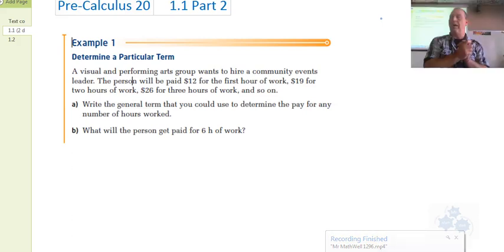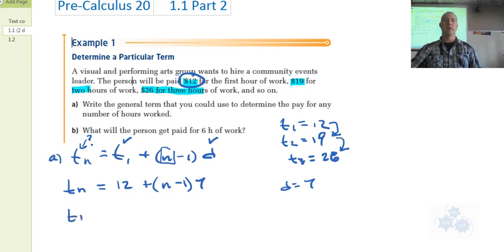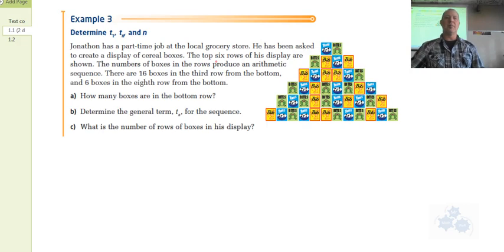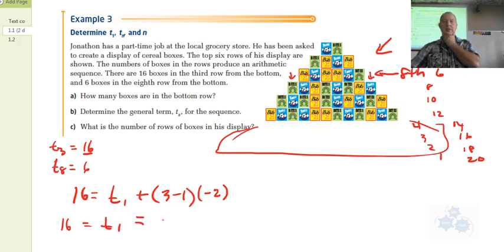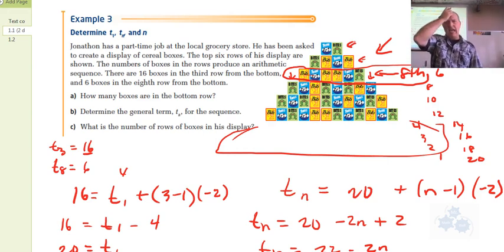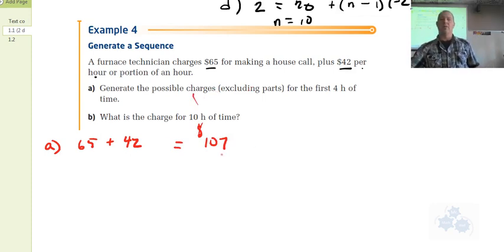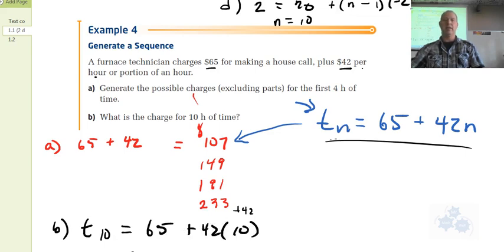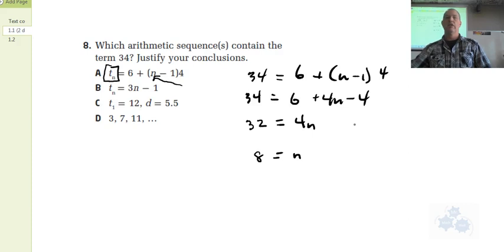PC 20 1.1 Arithmetic Sequences (part 2 of 2)